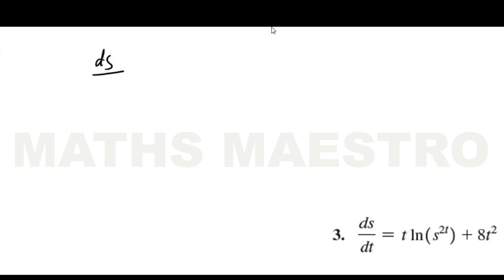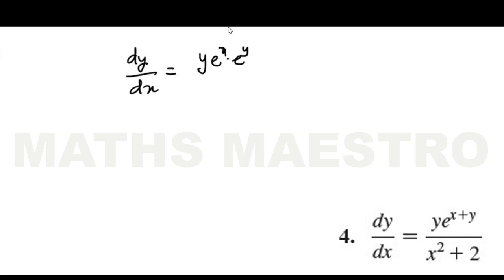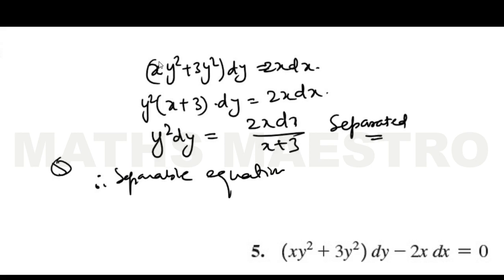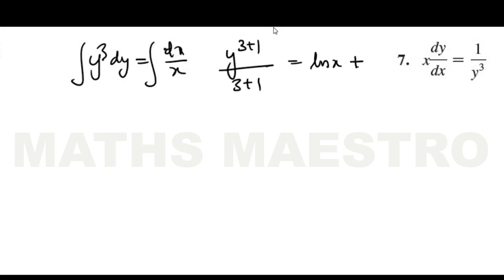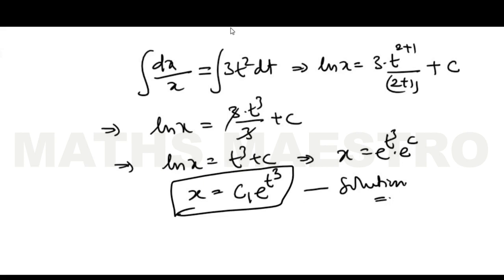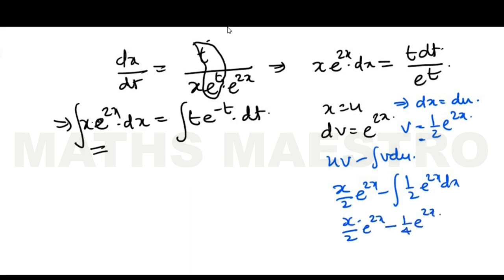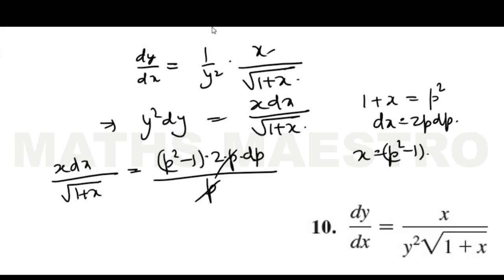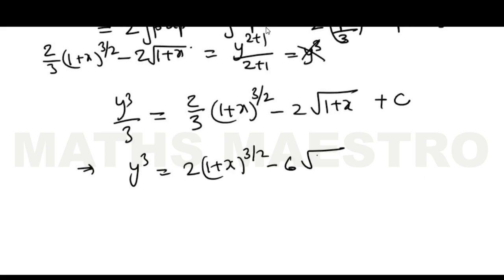Nagle Fundamental of DE, Exercise No 2.2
This video shows the method to solve first 10 questions of Nagle, Saff and Snider, Fundamentals of Differential Equations Exercise No 2.2